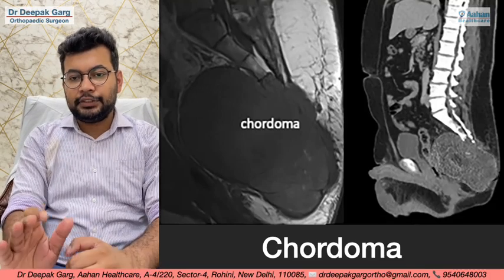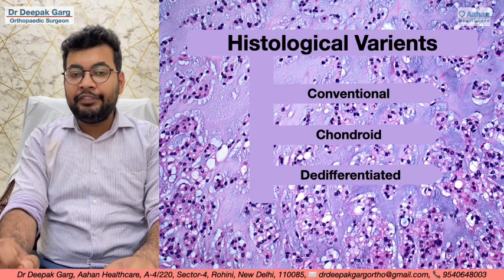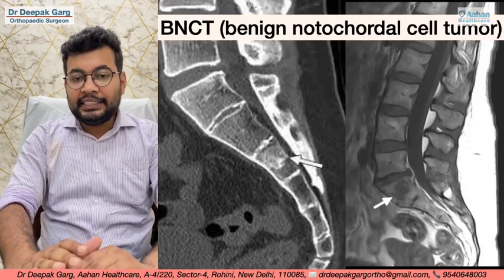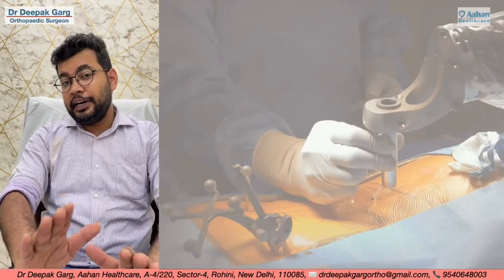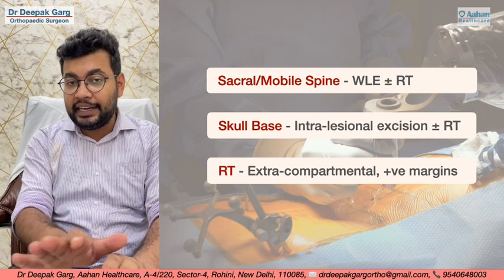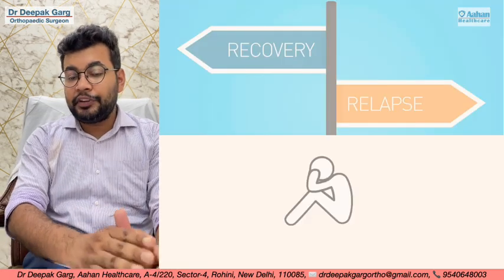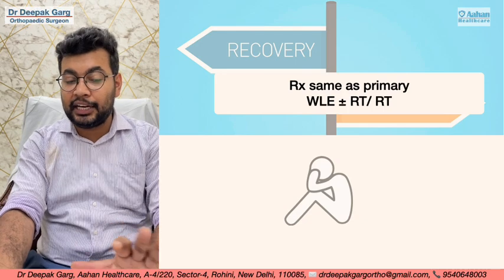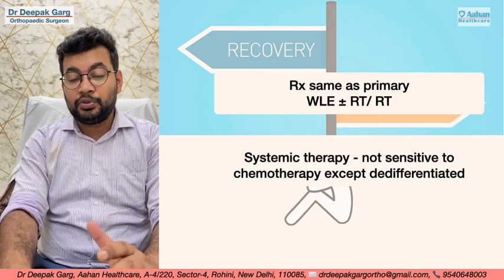What is Chordoma ? How to treat Sacral Tumour ? Sacral Resection | Dr Deepak Garg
Join Orthopaedic Oncologist Dr. Deepak Garg as he explores Chordoma, a rare bone cancer affecting the sacrum. Discover the nuances of diagnosis, treatment options, and the intricacies of sacral tumor management, including surgical techniques like sacral resection. This informative session is invaluable for orthopaedic residents, surgeons, and anyone interested in specialized oncology.

Chordoma, sacral tumor, bone cancer, Orthopaedic oncology, sacral resection, tumor treatment, surgical techniques, cancer surgery, medical oncology, radiation therapy, chemotherapy

What is Chordoma ? How to treat Sacral Tumour ? Sacral Resection